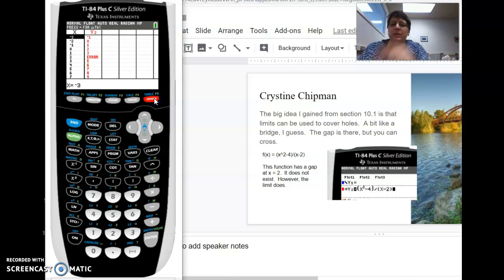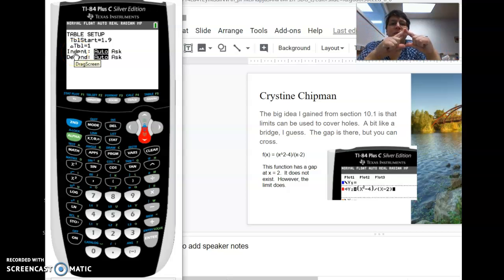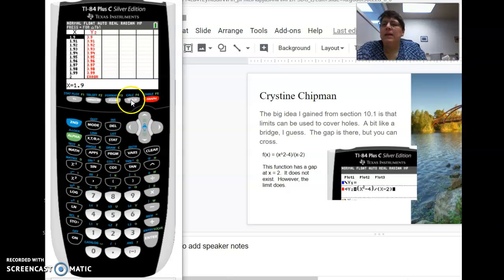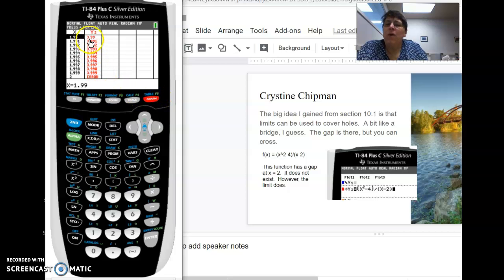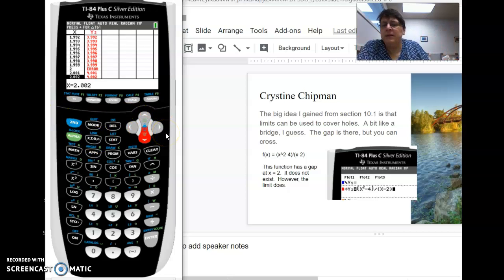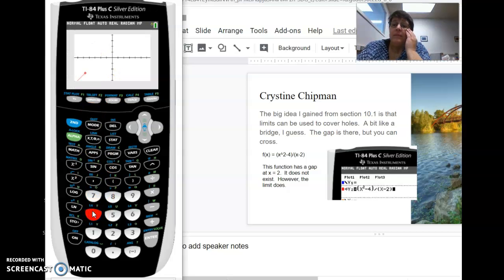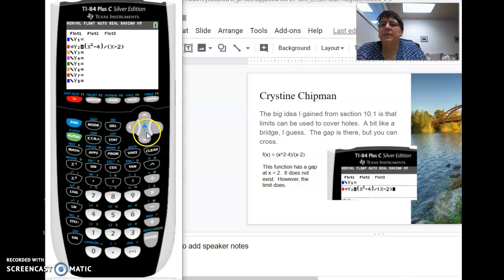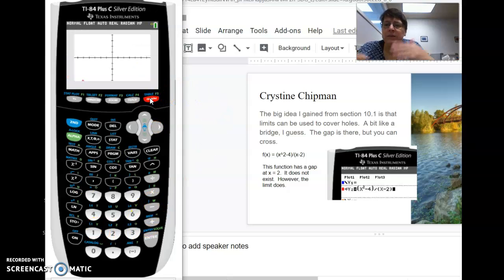Solving a limit problem